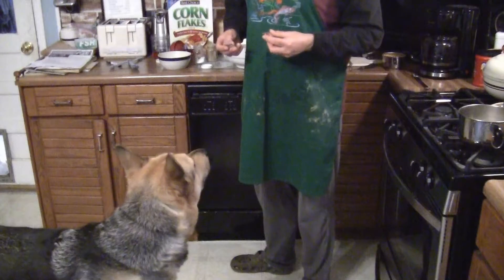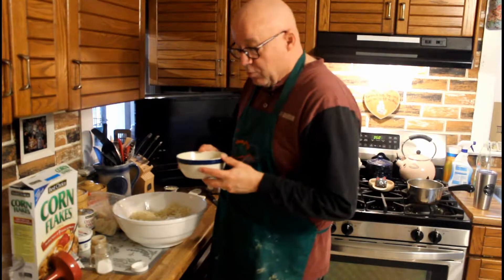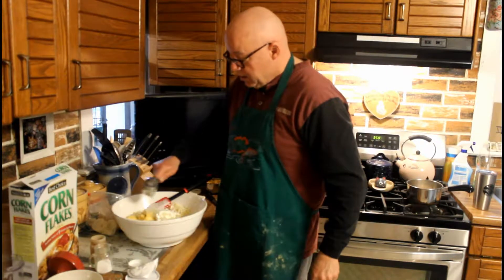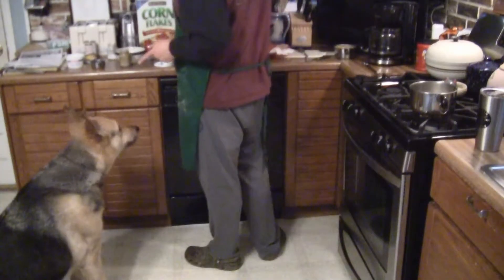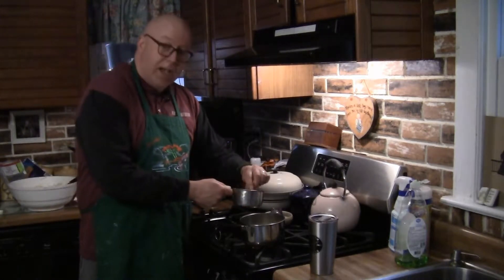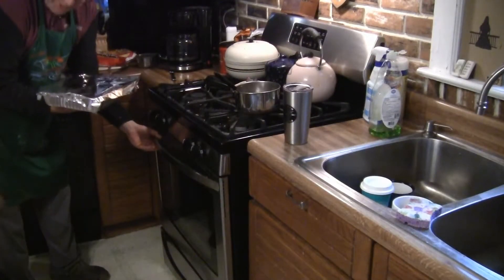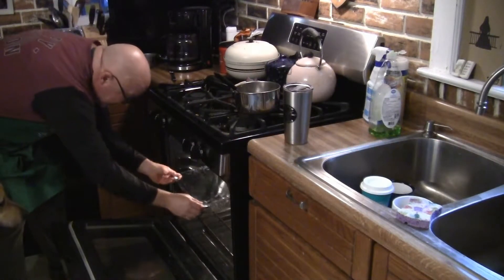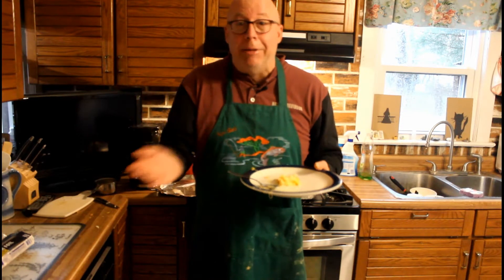Texas Hashbrown Casserole with Cheese - Cooking with Kelbob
This simple side is a must for pot luck dinners and family gatherings. For less than $10 Cooking with Kelbob and Grill Dog Sherman teach you this simple and hearty side dish. Please take 5 minutes to learn.